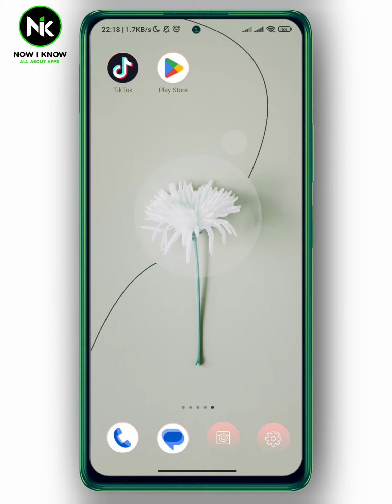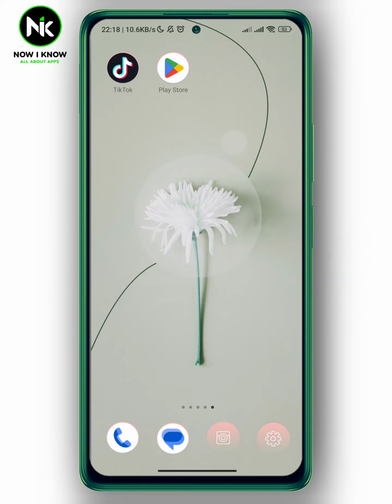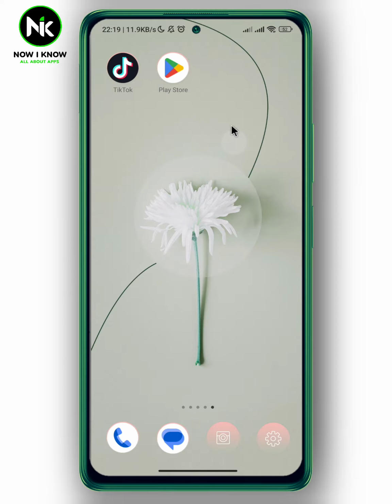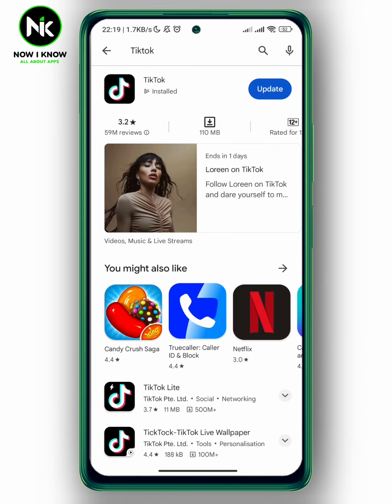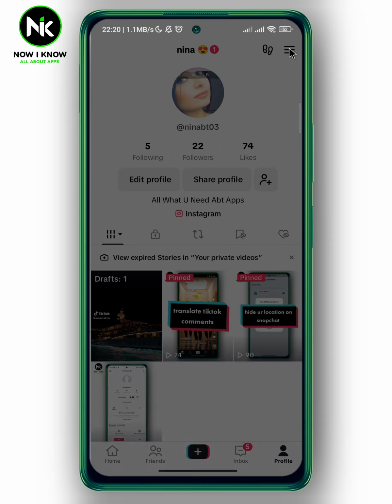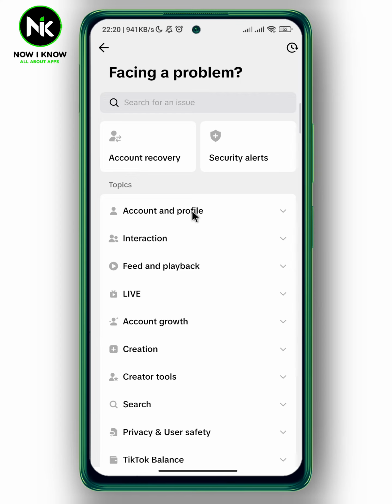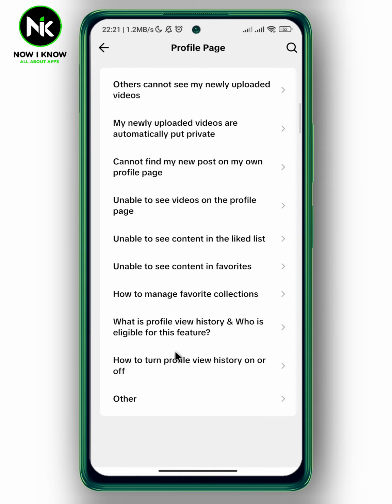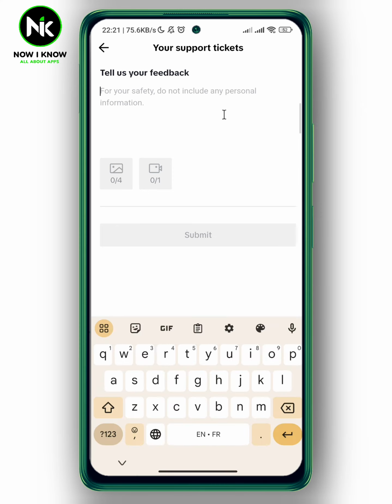How to fix missing eye icon on Tiktok 2024